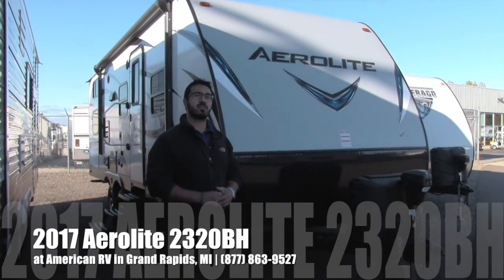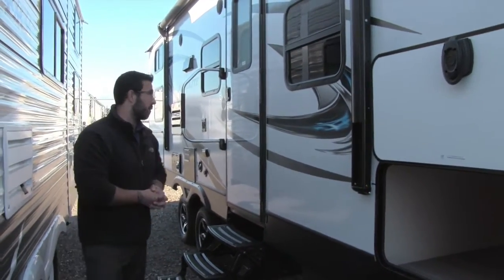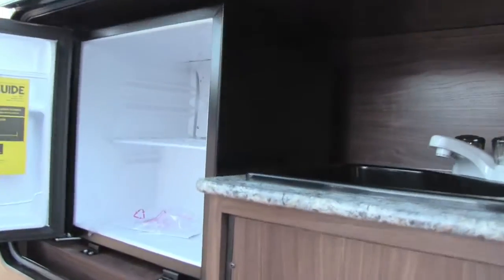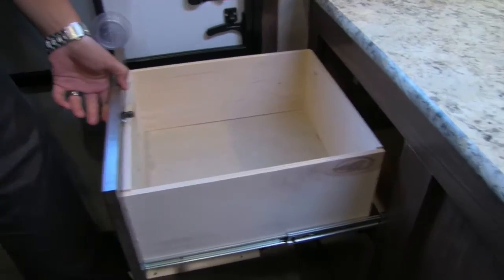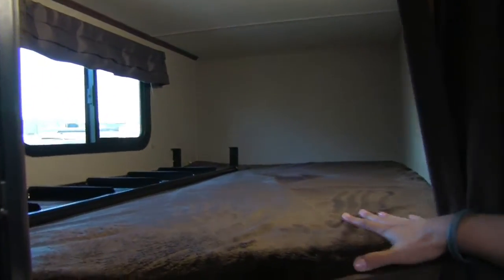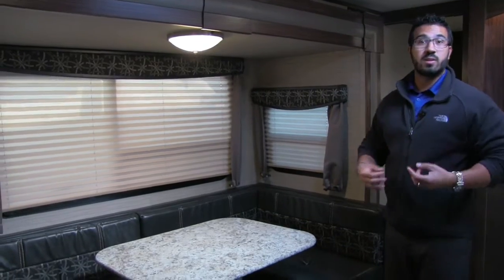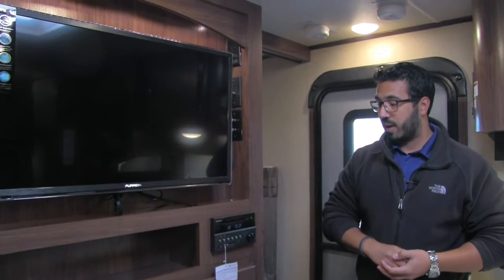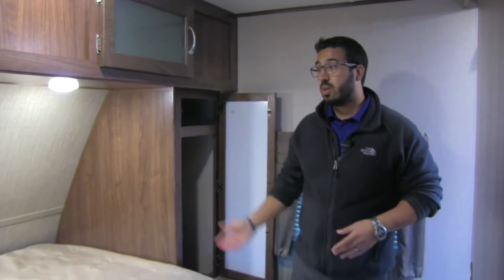2017 Aerolite 2320BH | Bunks | Travel Trailer | Nightscape - RV Review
This lightweight bunk model is truly a great value! Designer look, great features and relatively light! Join Camping World Product Specialist, Ian Baker, as he reviews all the features and amenities this unit has to offer. Please comment with any questions or feedback you may have, or visit the link below to see pricing and availability on this model and over 20,000 RVs nationwide!